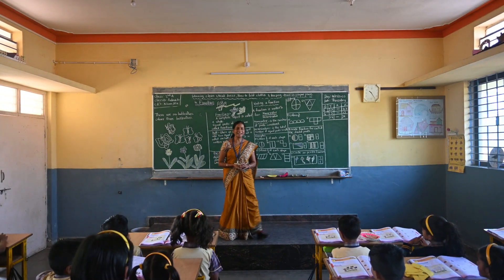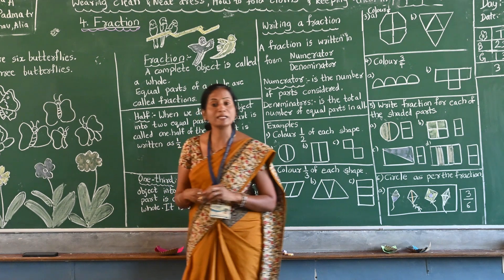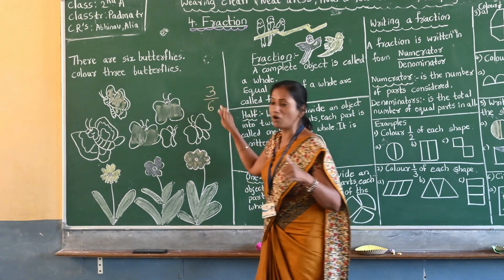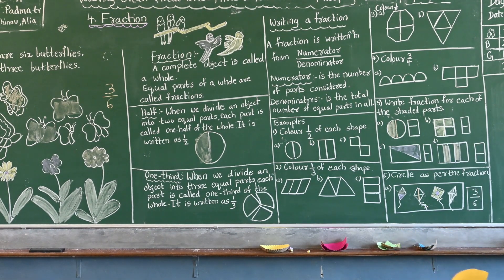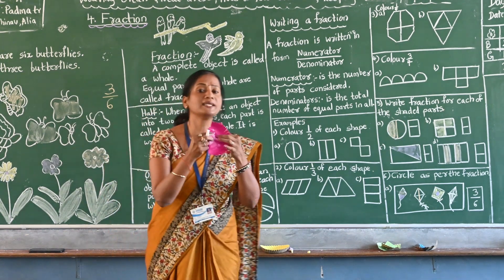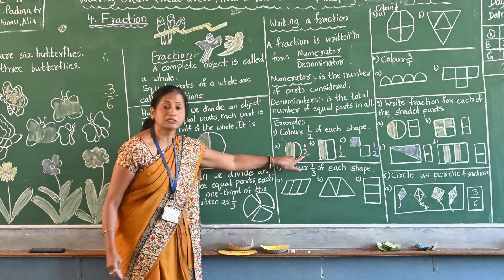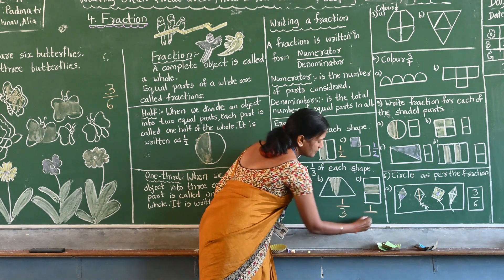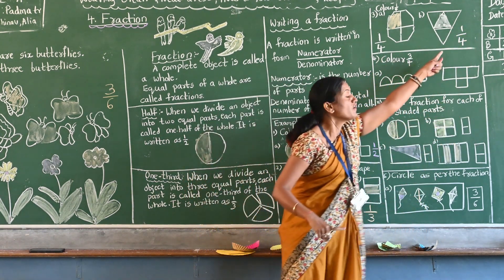2nd Standard | Fractions | Theory Class | Basavaraddi English Medium School Dharwad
| A good session lead childrens towards success | What is Fraction ? |  A fraction is a part of a whole. In arithmetic, the number is expressed as a quotient, in which the numerator is divided by the denominator. In a simple fraction, both are integers. A complex fraction has a fraction in the numerator or denominator. In a proper fraction, the numerator is less than the denominator. |